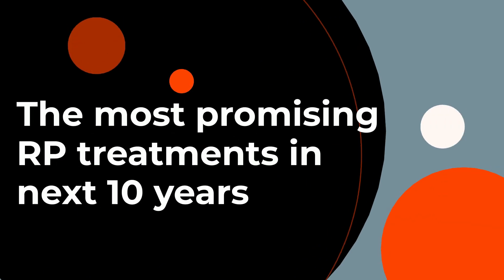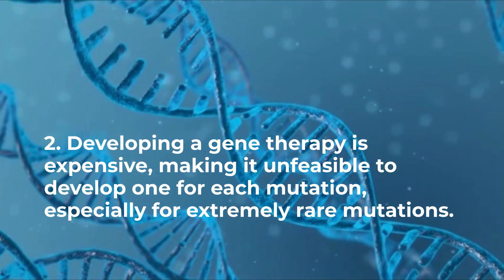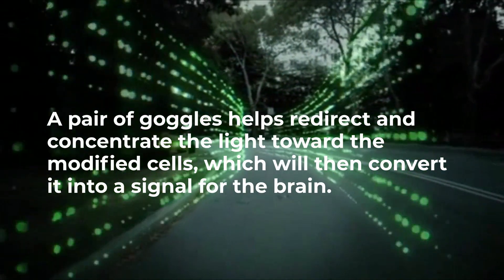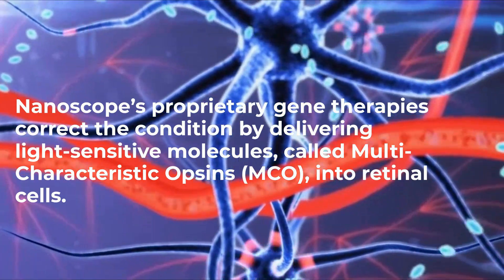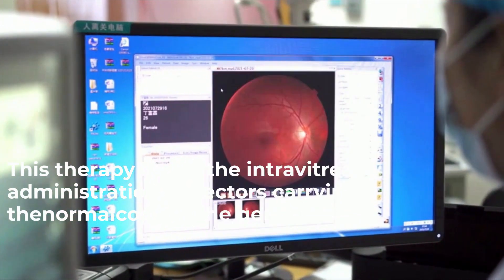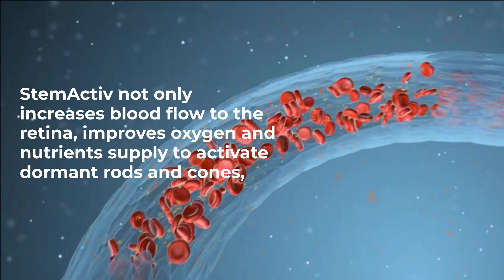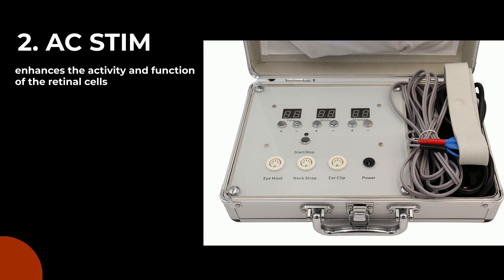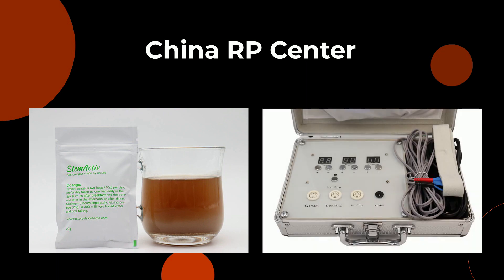The most promising RP treatments in next 10 years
In the coming 8 to 10 years, we can expect more and more RP treatments to enter the market and provide curative solutions. Some of them are promising and closed to get FDA approval.

1. One of the most anticipated technologies is CRISPR-Cas9, which has revolutionized the world by making gene editing simpler than ever. However, the use of gene therapy will likely be limited to a small number of patients with specific mutations.
2. Developing a gene therapy is expensive, making it unfeasible to develop one for each mutation, especially for extremely rare mutations. To overcome this challenge, some companies are designing new approaches to make a single therapy suitable for everyone.
In the case of GenSight, the company is developing a treatment that combines gene therapy with a wearable device to potentially treat all types of RP. The gene therapy is used to introduce a light-sensitive protein within neurons in the optic nerve. A pair of goggles helps redirect and concentrate the light toward the modified cells, which will then convert it into a signal for the brain.A phase one and two trial is currently testing this technology.
3. Nanoscope is focused on proprietary ambient light-activated optogenetic therapy to restore vision in people suffering from RP, Stargardt,and dry AMD.
Genetic retinal degenerative diseases cause vision loss as cells of the retina gradually become dysfunctional. Nanoscope’s proprietary gene therapies correct the condition by delivering light-sensitive molecules, called Multi-Characteristic Opsins (MCO), into retinal cells.
4. ProQR Therapeutics has developed several treatments for gene mutation of CEP290, USH2A and the exon 13.
5. MEIRAGTx sponsors AAV-RPGR gene therapy for RPGR-associated x-linked retinitis pigmentosa (XLRP), and has obtained positive results in the previous phase I and II clinical trials. This therapy lies in the intravitreal administration of vectors carrying thenormalcopy of the gen RPGR.

How to make the best preparation of the future treatments and increase the success rate of the future treatments? To maintain a healthy retinal environment and protect the optic nerve function are two traits towards the path to success. Currently, there are two ways available of neuroprotection and keeping a balanced retinal environment.

1. StemActiv – Pretreatment for gene therapy and stem cell treatment. StemActiv not only increases blood flow to the retina, improves oxygen and nutrients supply to activate dormant rods and cones, but also contains anti-inflammatory, anti-oxidative and anti-apoptosis components. It restores the dormant optic cells function and optimizes the microenvironment of the retina. Genetic material and stem cell can be injected into a certain zone in the eyes and eventually cure RP, but without a healthy retinal environment, an inflamed surrounding could end in a complete failure of any therapy.
2. AC STIM enhances the activity and function of the retinal cells, thereby reinforcing visual signaling along the optic nerve and restoring impaired vision. The lower frequency increases energy production ATP in the retina, reverts the damaging retina, preserves visual acuity and the visual field. The higher frequency helps relax the retinal tissue, increases blood supply to the retina, stimulates and energizes dormant rods and cones. It also attracts adult stem cells to help activate possible cell regeneration.

For more details of StemActiv and AC STIM pretreatment for gene and stem cell therapy, please review